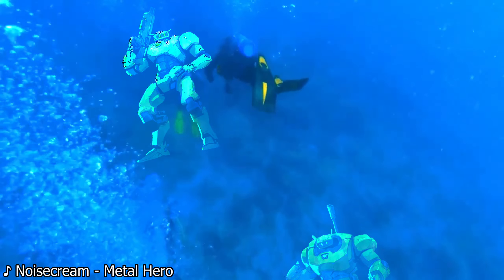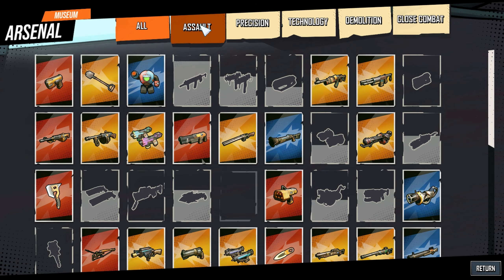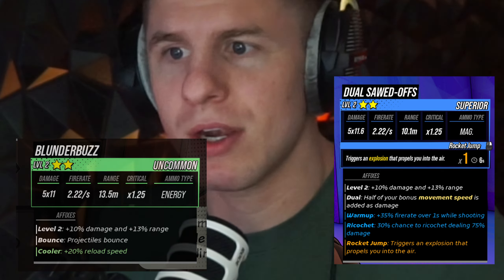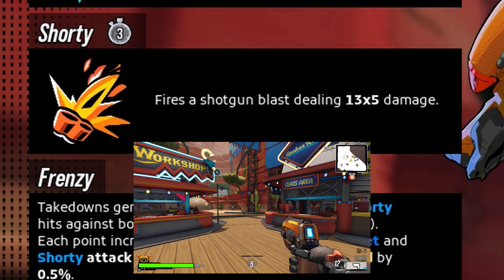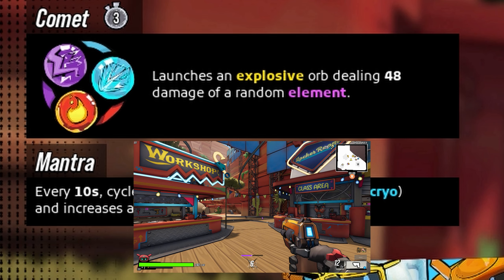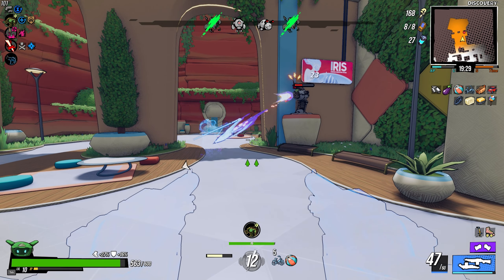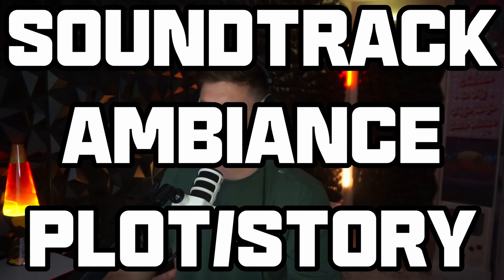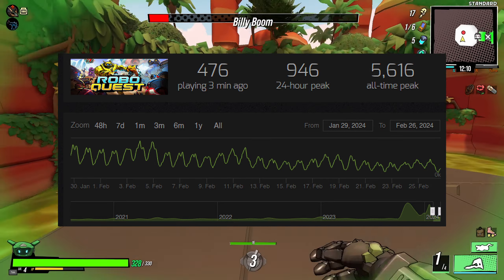The Ultimate Roboquest Deep Dive - Characters, Enemies, Weapons, Loot, Progression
Welcome back to the Roguelike Deep Dive series. I'll be diving into all of the most popular roguelikes/roguelites to help you learn about the nuanced differences between them by dissecting the game from all the main aspects that make up a roguelike. That's probably a run-on sentence. Anyways, for this 3rd entry, let's dive into a game that I've been loving ever since discovering it: Roboquest. This Synth-Rock Borderlands style FPS roguelite is truly a hidden gem that deserves to be way more popular than it is. Watch now to find out why!

(I never stream lol but pls comment if you want me to come back to it and maybe I will get a consistent schedule going)

・My Epic Games Support-A-Creator code: "THEEFURNAS" # EpicPartner

・Chapters:
0:00 - Intro
1:02 - Weapons
4:21 - Classes
9:35 - Loot & Upgrades
13:30 - Generic Abilities
14:51 - Enemies
16:00 - Level Design
18:08 - Soundtrack & Story
20:46 - Wrapping it up

・Edited by @Spelunkaria 🔥